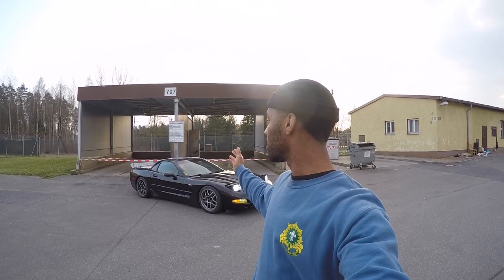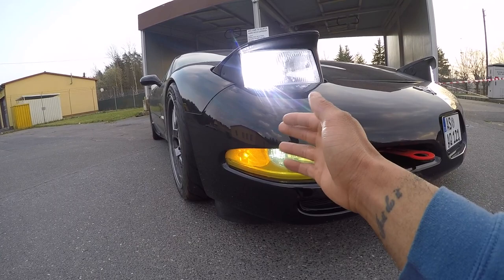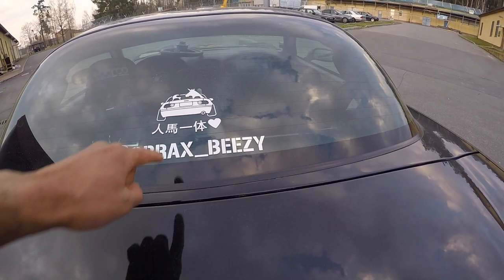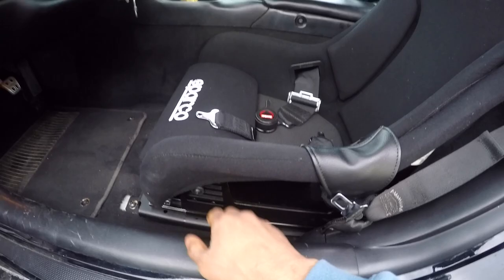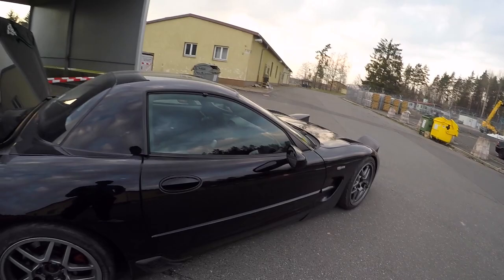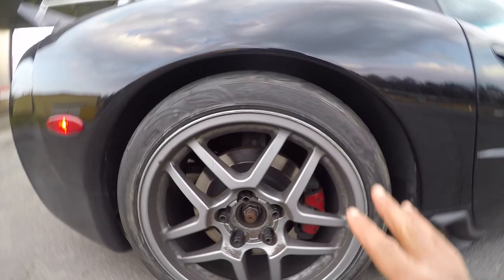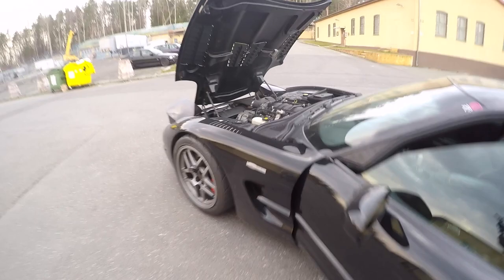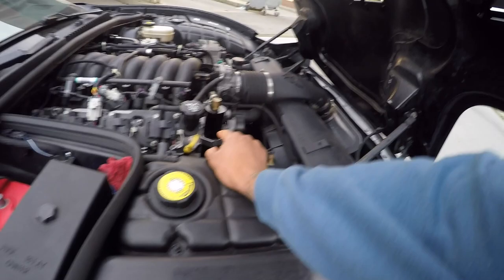Touge spec C5 Z06 V2 walk around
I wanted to do a quick video of what all I had done to the c5 so far so you could have a visual representation before I dive into an in-depth price break down to let you know how much it would cost to build something similar.

To see all my c5s mods and where to buy them check out this

Whats up fam I'm an automotive enthusiast and active duty soldier. My job takes me to some pretty cool places that allow me to do some pretty gnarly things with cars, from attending the pike's peak hill climb, experiencing the Nürburgring in the m3 ring taxi, and even driving the Swiss Alps. I'm currently living in Germany my content includes vlogs, car reviews, some minor event coverage, and videos about my personal C5 Z06 and EP3 type R. Let me know what you want to see!